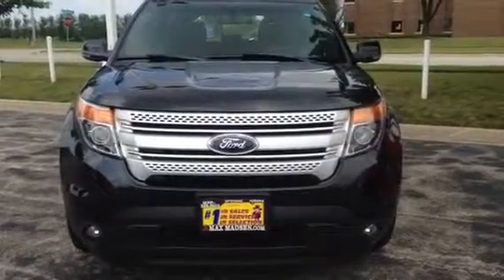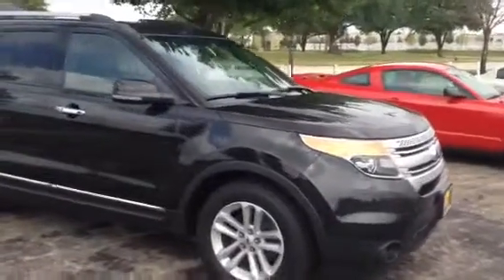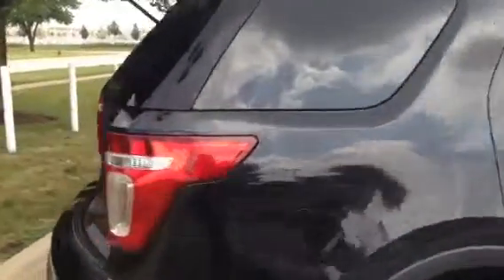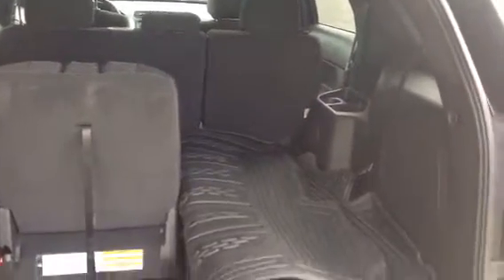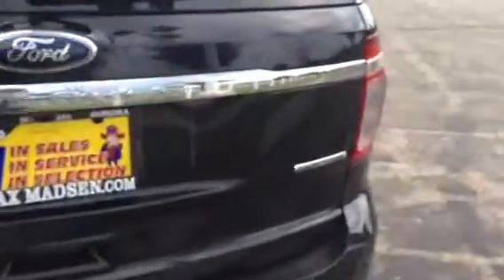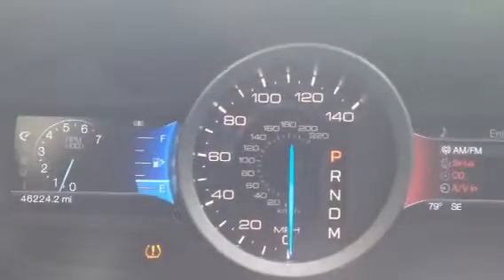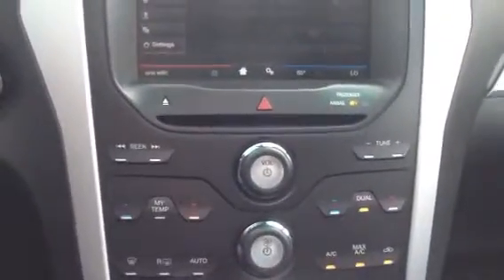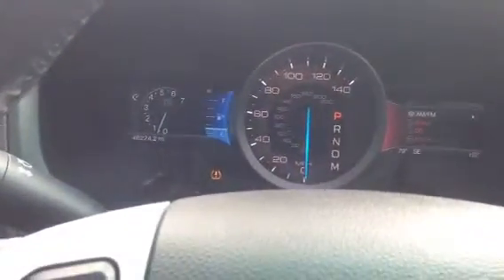2013 Ford Explorer XLT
Here is a brief walk around video clip of our 2013 Ford Explorer XLT.  Please contact Tyler with Max Madsen Mitsubishi in Aurora at to set up an appointment today for a test drive.